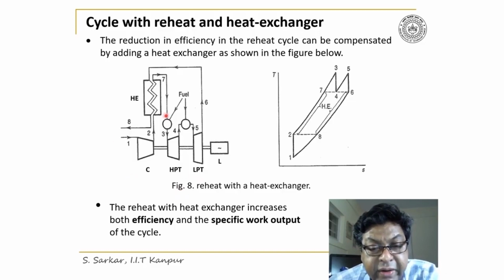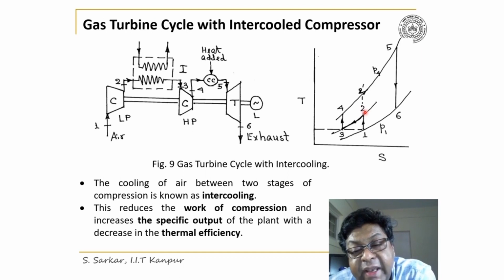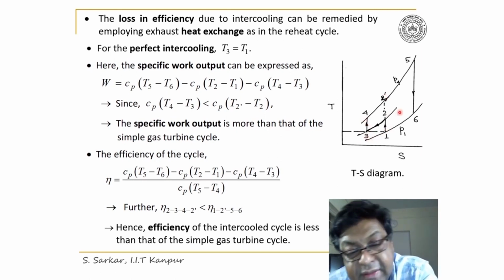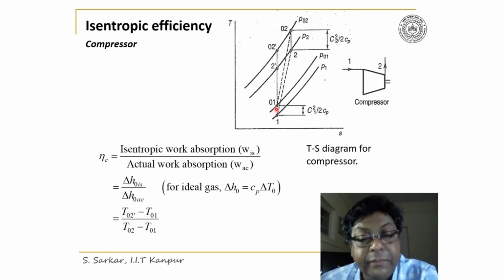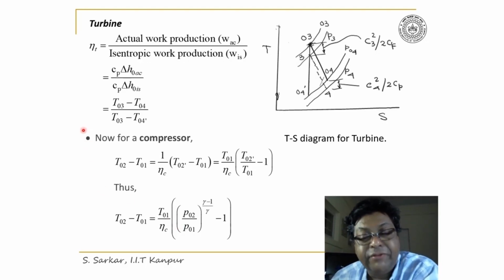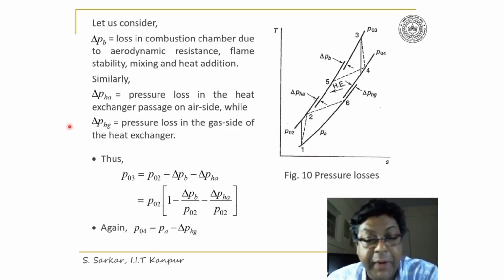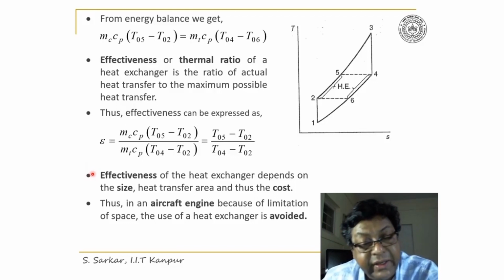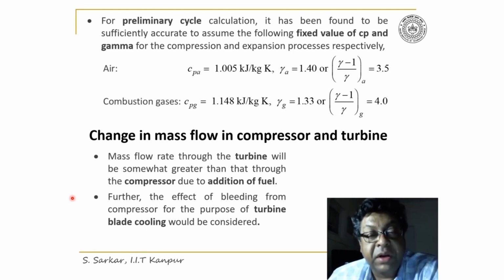Lec 19: Gas Turbine Cycle Analysis III